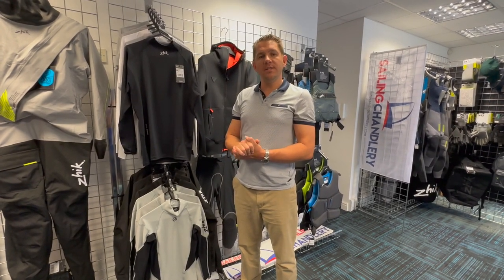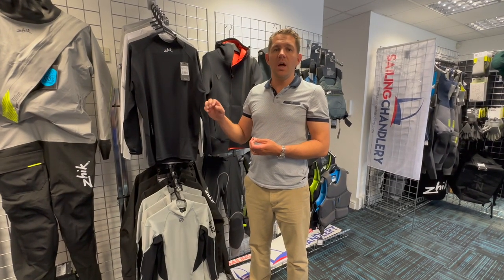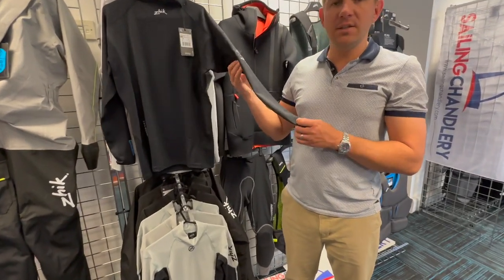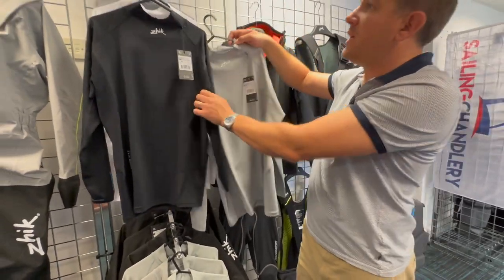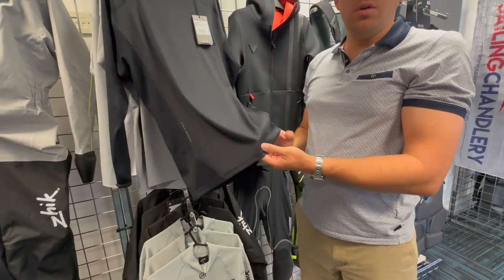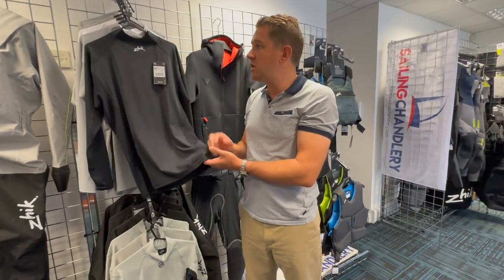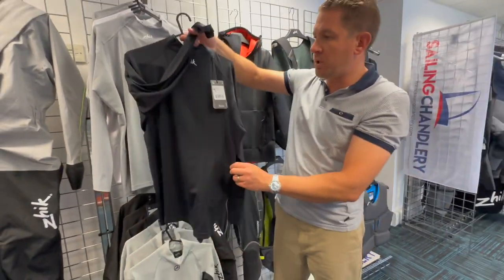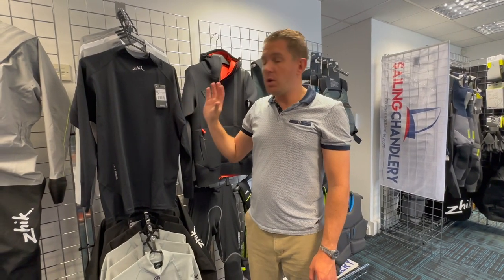Zhik Long Sleeve Spandex Eco Rash Vest Product Review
The team at Sailing Chandlery review the Zhik long sleeve spandex rash vest

These eco spandex sailing tops are excellent for keeping you protected from the sun on those warmer days.

100% recycled Repreve® Nylon fabric
240gsm with added elastane fibre for stretch and shape retention
Perforated underarm panels for added breathability
UPF 50+ Sun Protection
High elongation 4-way stretch fabric
Super Soft and cooling to the touch
3D body panelling with key seam placement and anti-rash flatlock stitching
Raw edge for minimal bulk and uninhibited stretch
Critically Bar-Tacked at junctions and seams ends
Built in neckline with raw hem for comfort and adaptability

Sailing Chandlery ⛵️